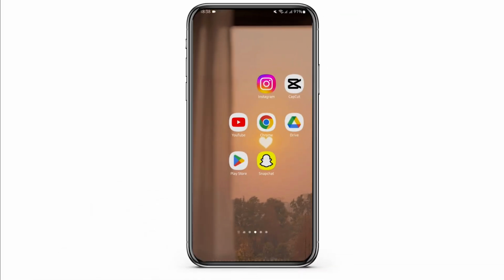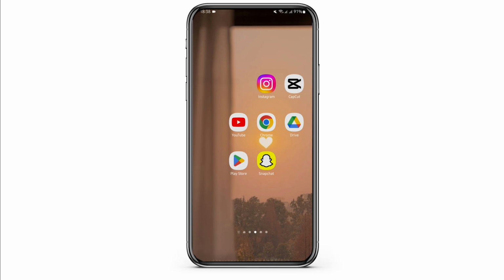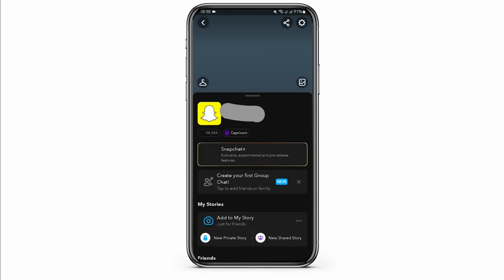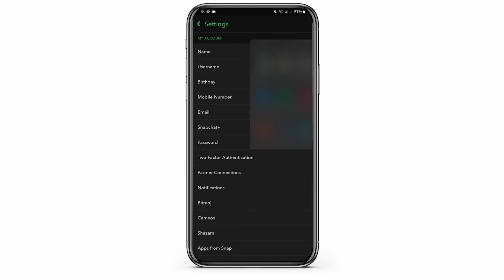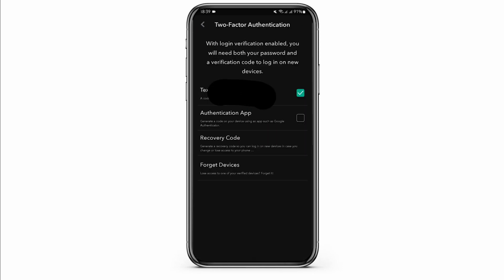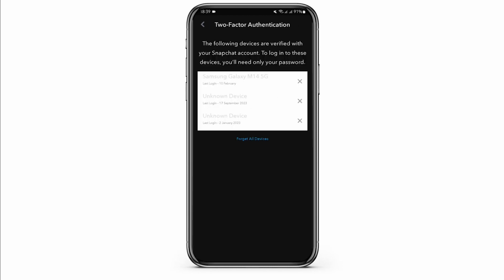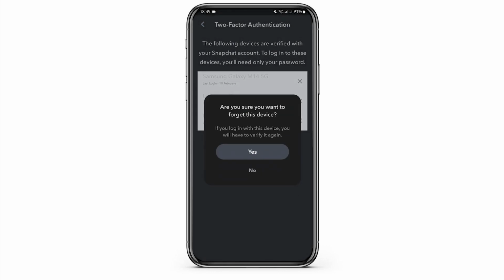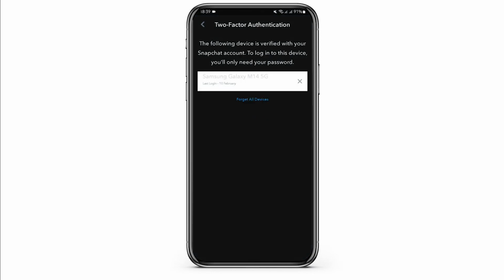How To Logout Snapchat Account From All Devices (2024 FIX)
Tutorial On How To Logout Snapchat Account From All Devices (2024 FIX)!

 Welcome to Official Help Desk! In this tutorial, we'll provide you with a solution to log out of your Snapchat account from all devices in 2024. If you're concerned about the security of your account or want to ensure your privacy, this guide is perfect for you.

In this tutorial, we'll cover:
- The importance of logging out of your Snapchat account from all devices to protect your privacy and security.
- Step-by-step instructions on how to log out of your Snapchat account from all devices using the latest method available in 2024.
- Tips for preventing unauthorized access to your Snapchat account in the future.
- Exploring any new features or updates that may have been introduced for logging out from all devices on Snapchat in 2024.

🔗 If you have any questions or need further assistance with logging out of your Snapchat account from all devices, feel free to drop a comment below, and we'll be happy to help. Don't forget to give this video a thumbs up if you found it helpful and share it with your friends who might also want to log out from all devices on Snapchat in 2024.

📱 Timestamps:

0:00 - Introduction
0:05 - How To Logout Snapchat Account From All Devices (2024 FIX)
0:15 - Step-by-Step Logout Process

Feel free to adjust the content to match your channel's style and audience preferences!